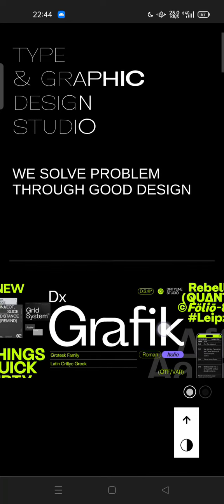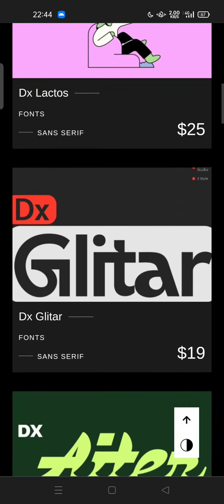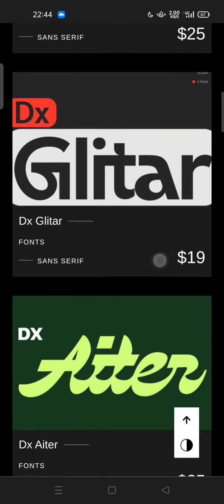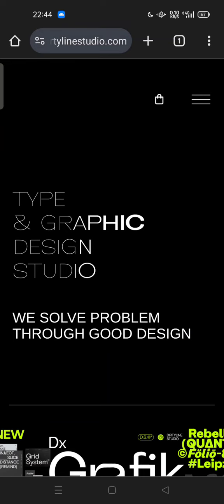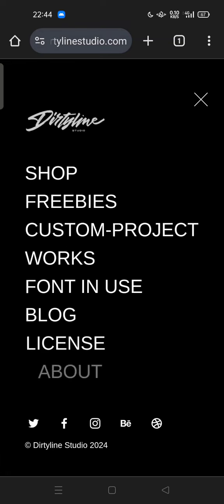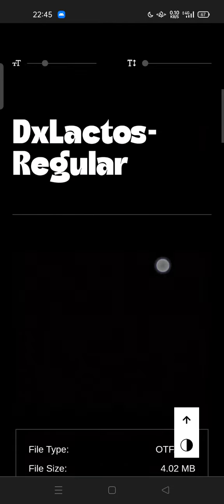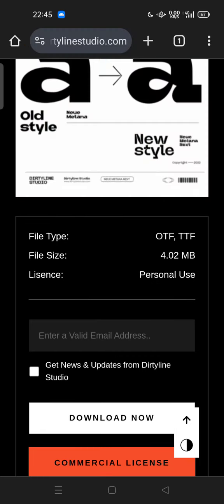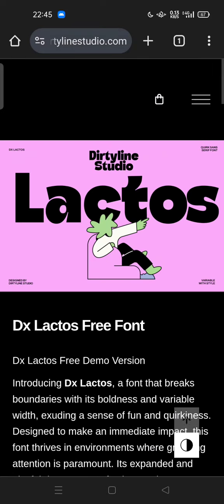How to Get Free Creative Fonts on Dityline Studio